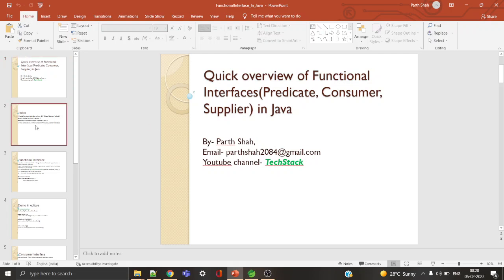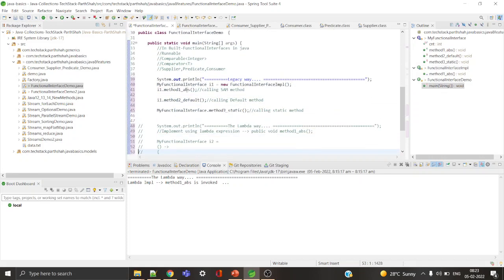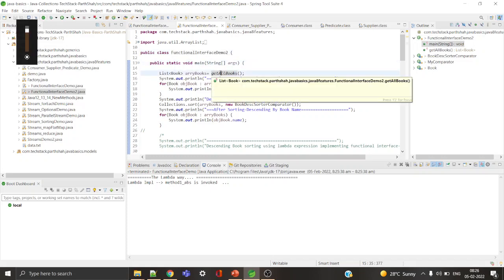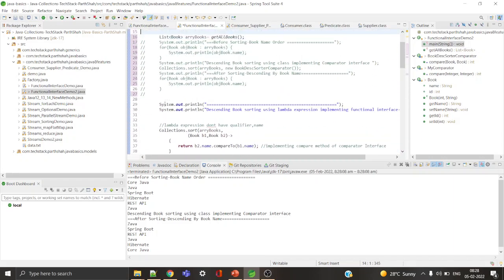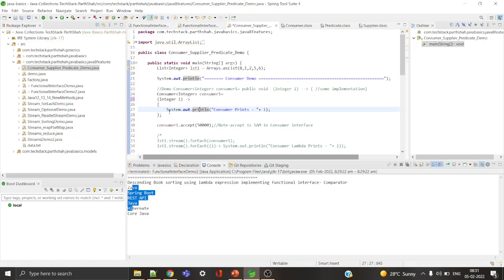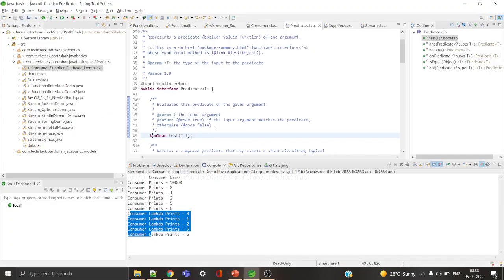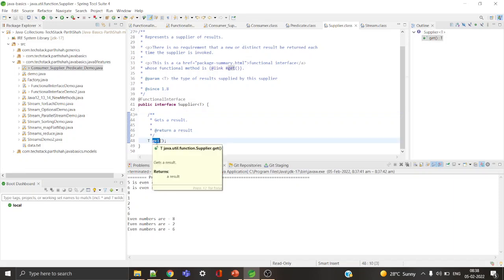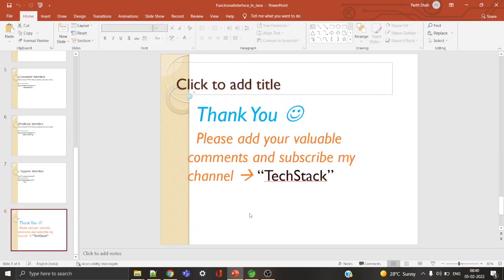Java Functional Interfaces-Quick Recap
The video covers basic of function interfaces like What is functional interface, how to create our own functional interface.
3 well known functional interface in java- Consumer, Predicate and Supplier.

Below is chapter list
0:00 Introduction
0:25 Agenda
0:45 Functional Interface-Theory
1:52 Demo-Functional Interface
9:26 Consumer-Demo
13:00 Predicate-Demo
16:11 Supplier-Demo
18:30 Quick Recap